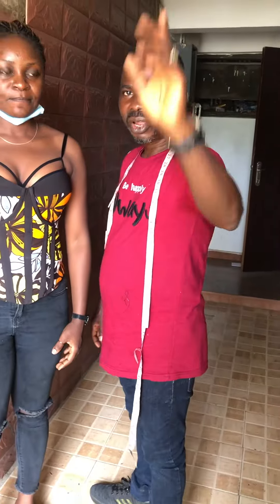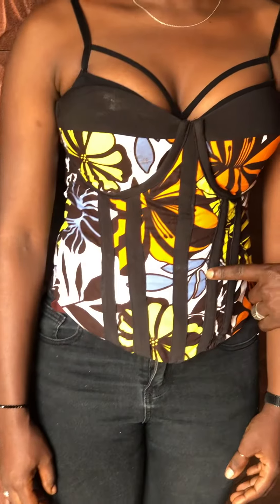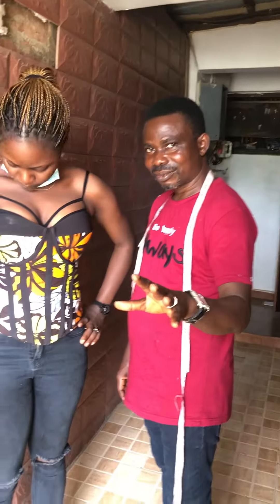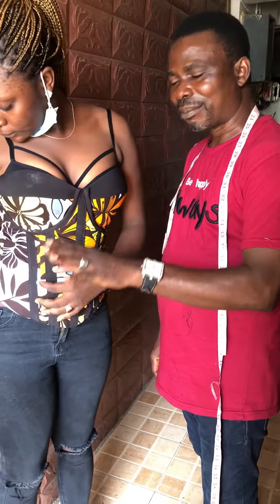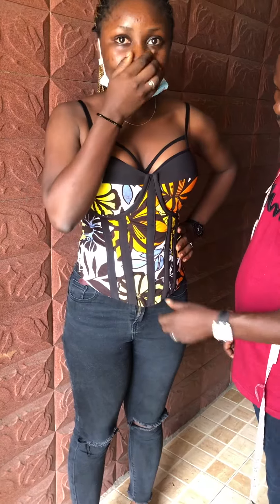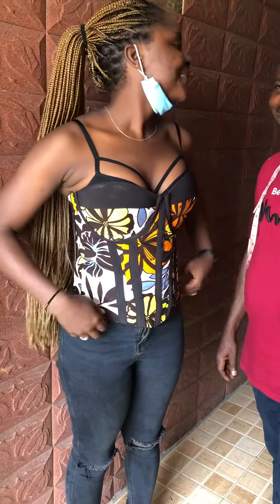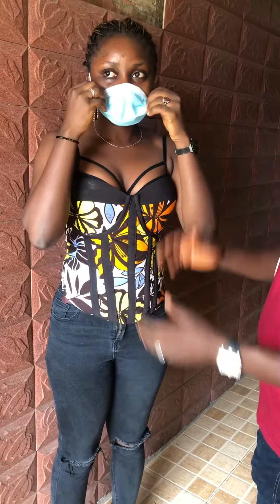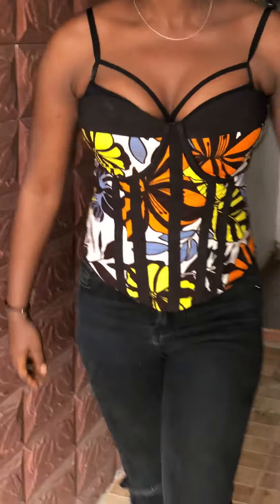Coset custom made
Training workshop